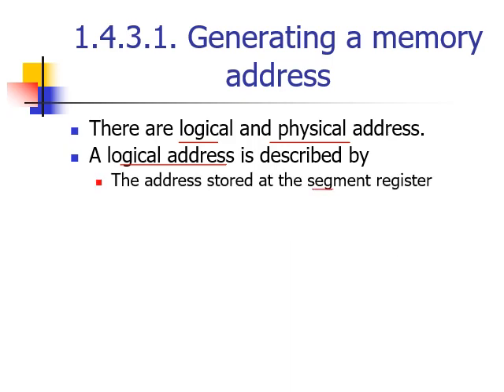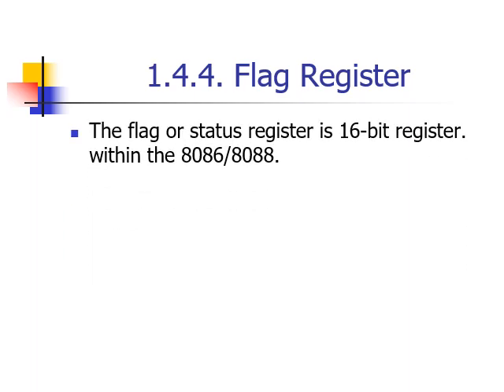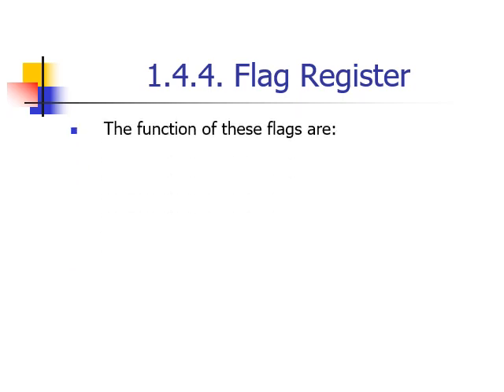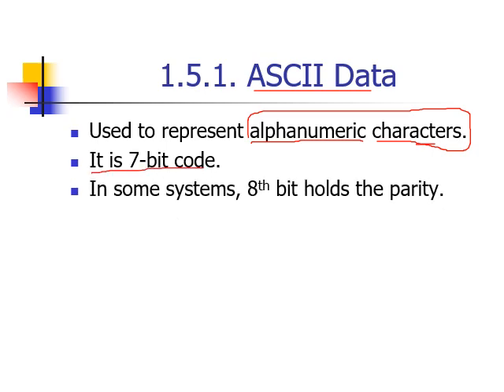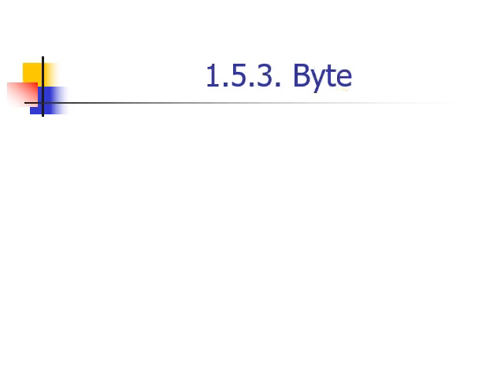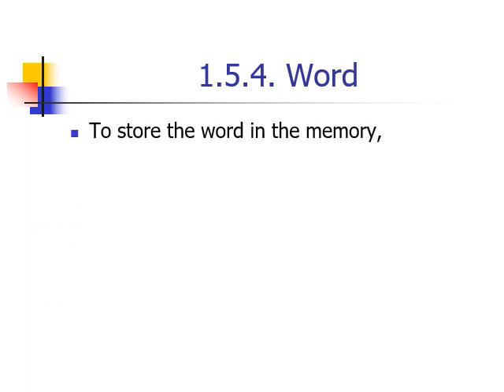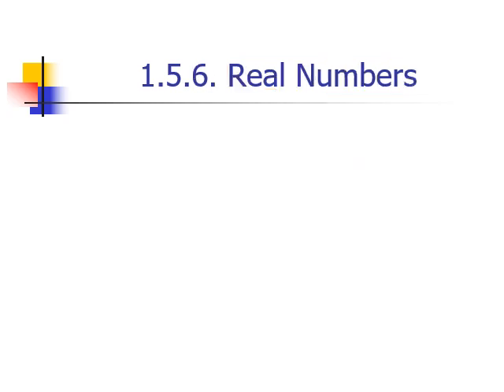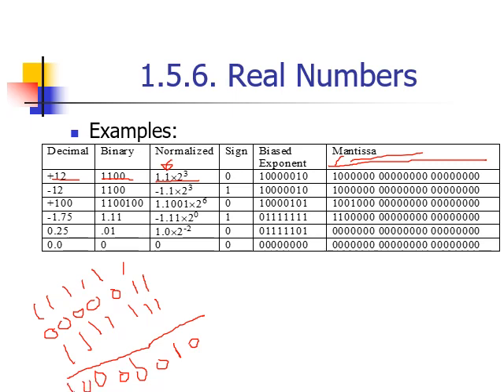Microprocessors Lecture 3V